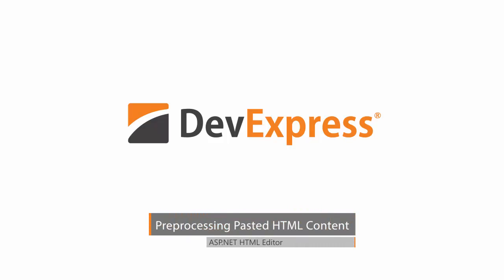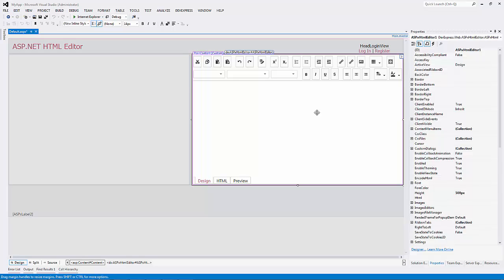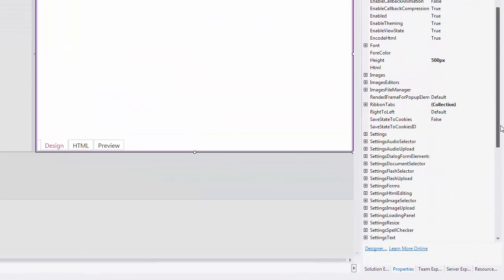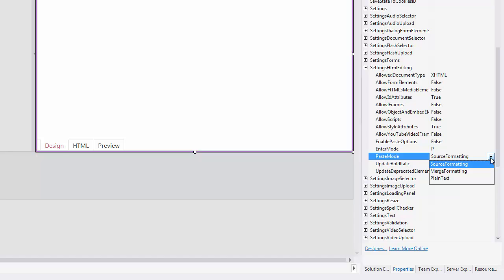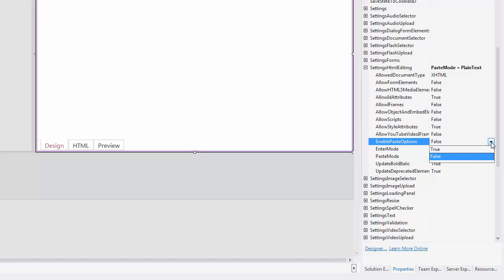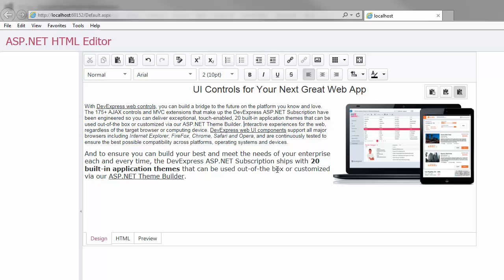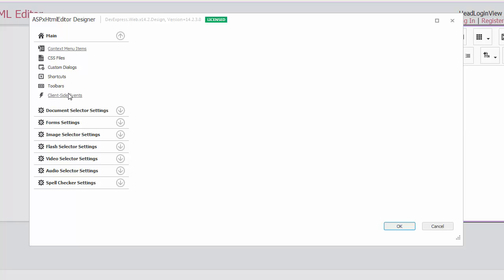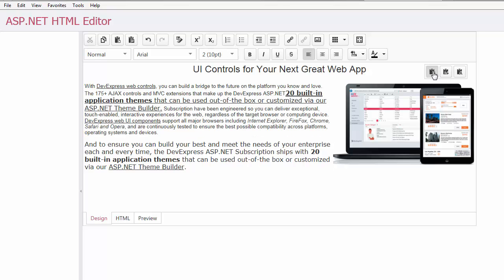DevExpress ASP.NET HTML Editor: Pre-processing pasted HTML content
Learn how to add the ability to control pasted HTML content.